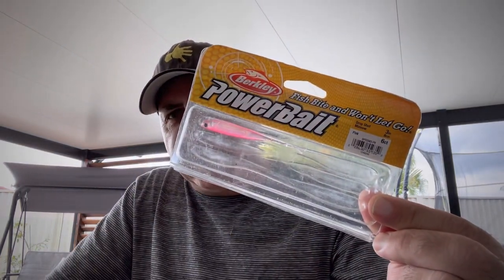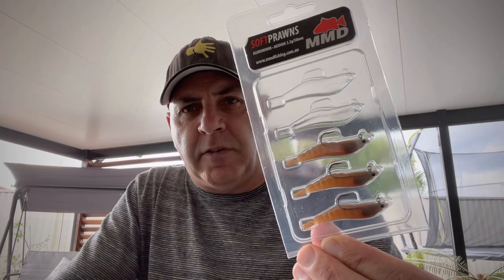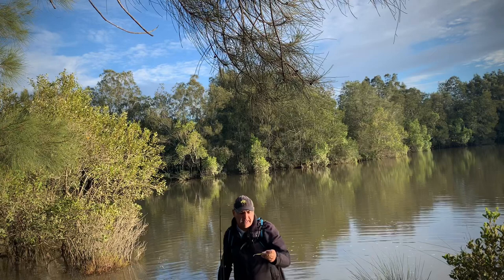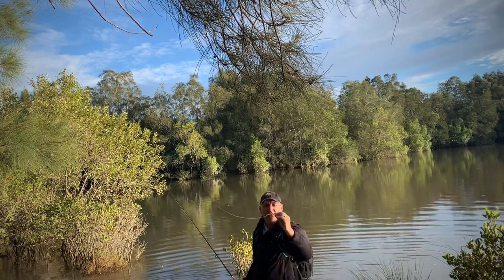Gold Coast Fishing - Giant Herring. - Searching for these little Acrobats.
Just some fun footage of Giant Herring and exploring around for them on the Gold Coast